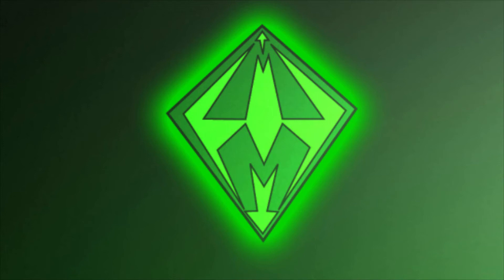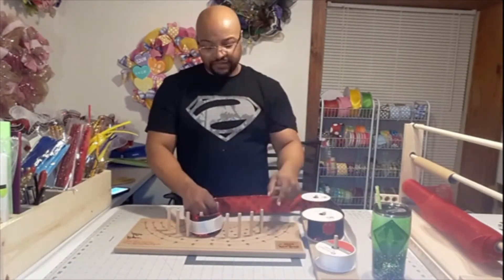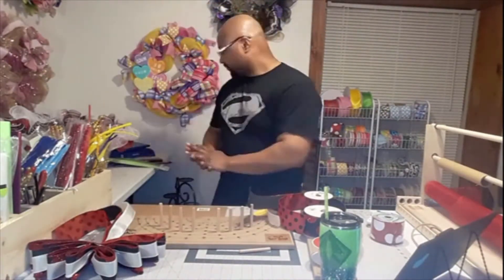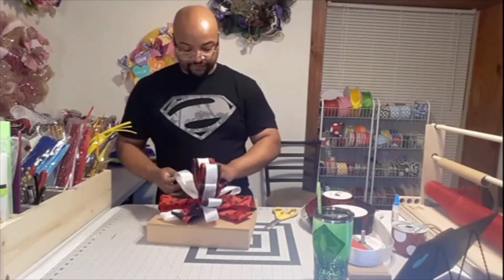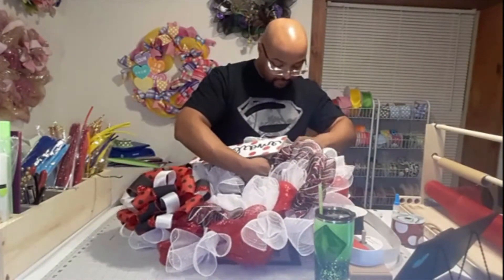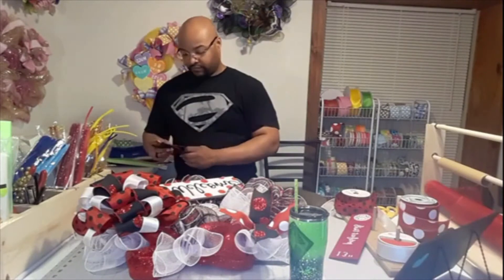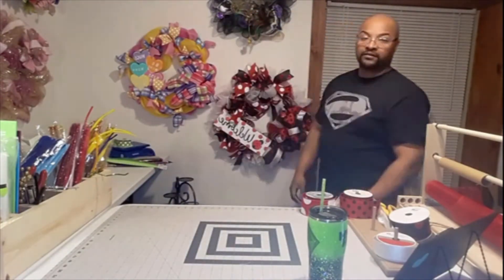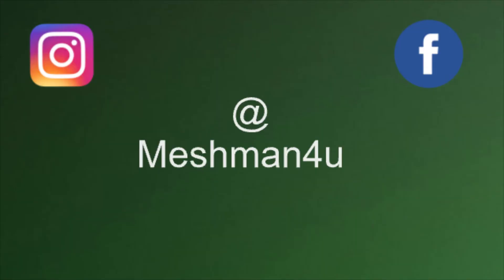ladybugbow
Doing a Mesh Man fast forward. hope you enjoy.